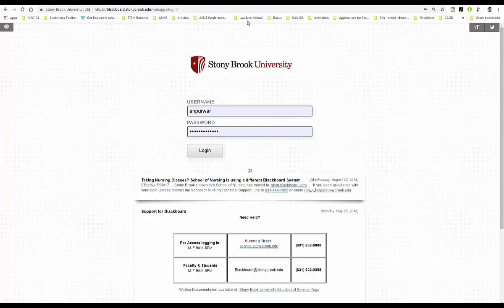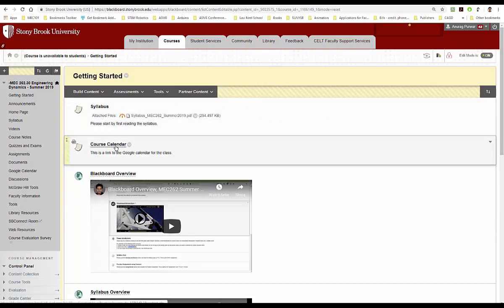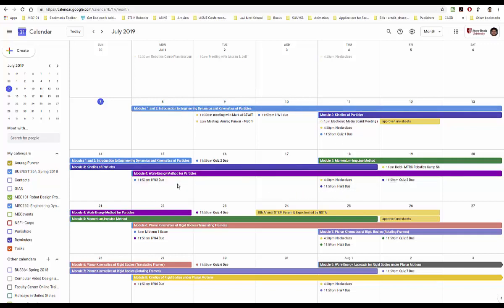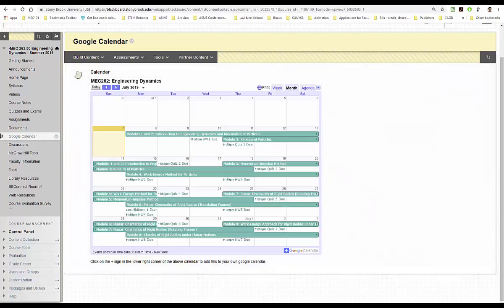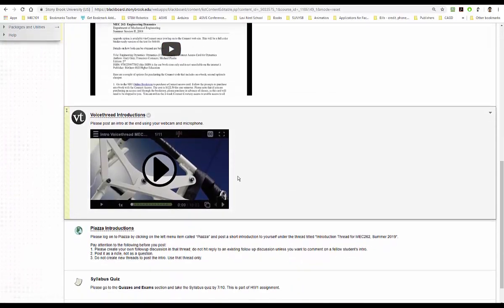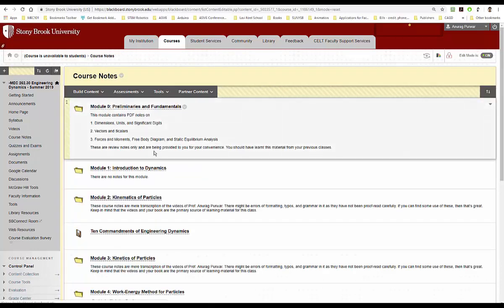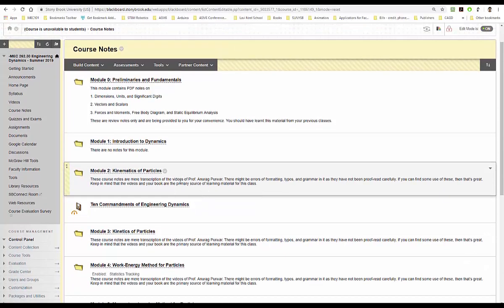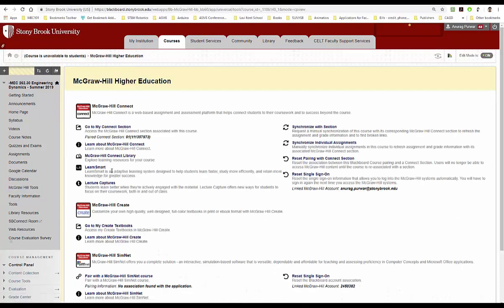Blackboard overview MEC262 2019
MEC262, Summer II 2019
Prof. Anurag Purwar